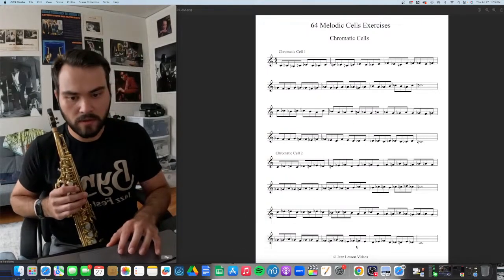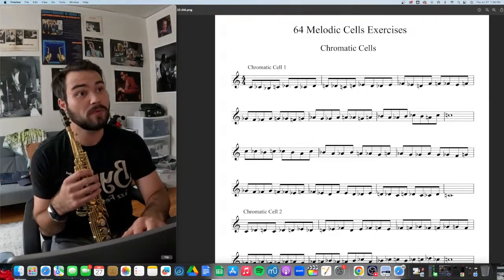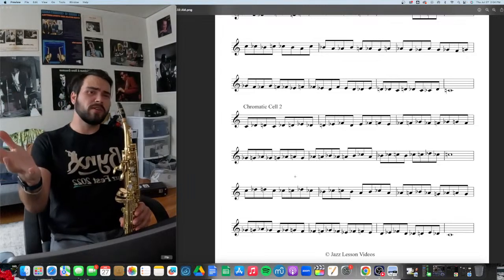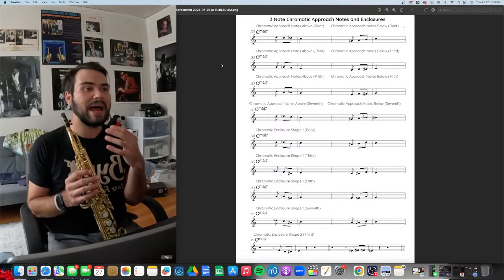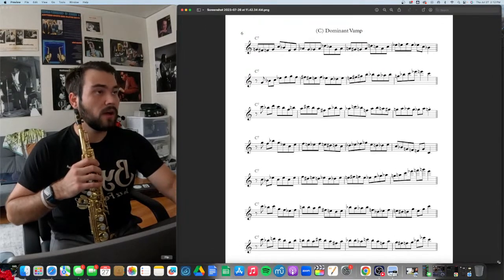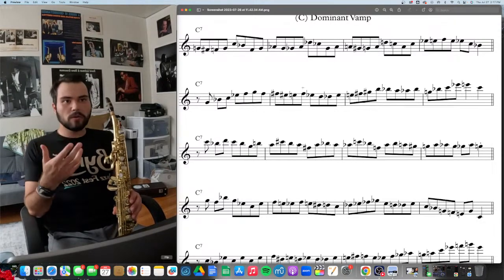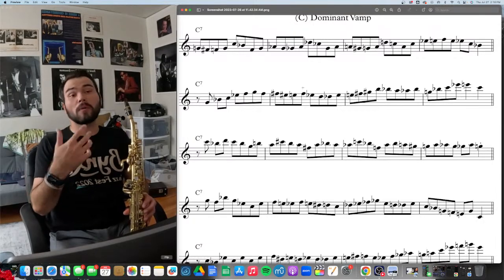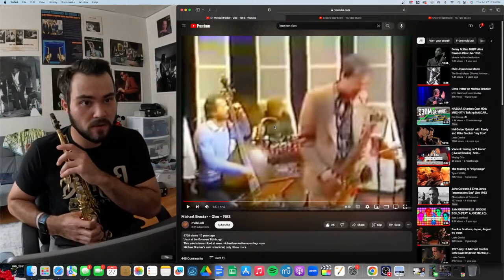4 Methods To Master Chromaticism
Sign up for the waitlist to study with Chad LB through the Chad LB Text Lessons Studio!

Mentorship - Weekly interactive masterclasses and unlimited re-streaming access with some of the finest names in jazz!

Ryan Devlin, a student of Chad LB for 3 years, is a 26 year old saxophonist and private woodwind instructor living in Boston, MA. Ryan started his musical journey with his father Scott Devlin who was the leader of the Walt Disney World Sax Quartet. Ryan completed his Masters degree in Jazz Performance at The New England Conservatory in Boston, MA under the instruction of saxophonist Jerry Bergonzi in 2023.

Ryan has been a member and featured soloist in ensembles such as The Florida All State Jazz band, The Orlando Philharmonic Orchestra, The Orlando Jazz Orchestra. Ryan has toured a majority of the United States playing at famous jazz clubs like Smalls in NYC, Chris’ Jazz Cafe in Philly, Timucua Arts Foundation in Orlando FL and Rudy’s Jazz Room in Nashville. He is also the 2017 winner of the Central Florida Jazz Society scholarship competition and was runner up in 2017 Bob Washington Jazz scholarship competition.

Ryan also has also taken lessons with world class musicians Jerry Bergonzi, Chad Lefkowitz Brown, Alain Bradette, Lucas Pino and Airmen of Note saxophonist Tedd Baker. Ryan has also performed with world class musicians like pianist Davis Whitfield Jr, pianist Mike Bond, Saxophonist Chad Lefkowitz Brown, saxophonist Steve Kortyka, saxophonist Dave Pollack,  bassist Gene Perla, drummer Adam Nussbaum drummer Ulysses Owens Jr.  just to name a few!